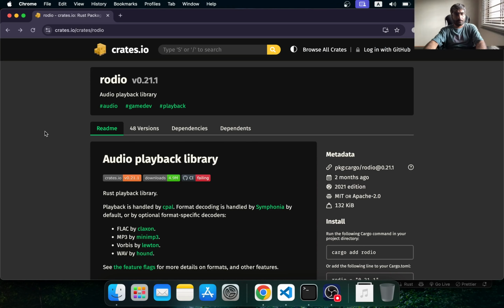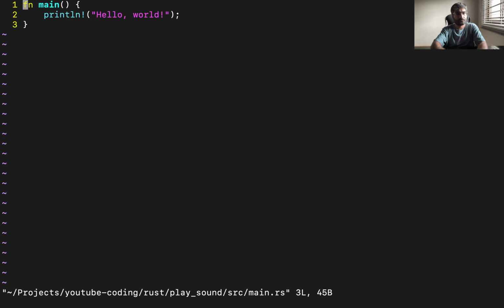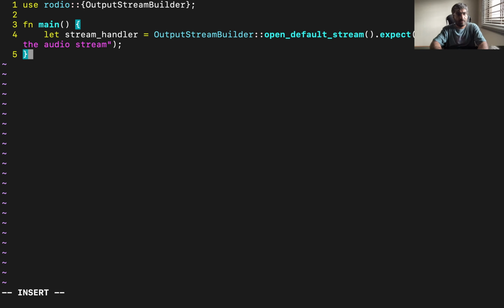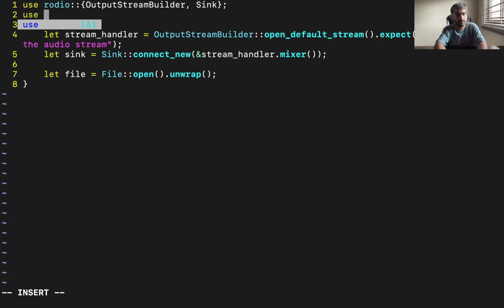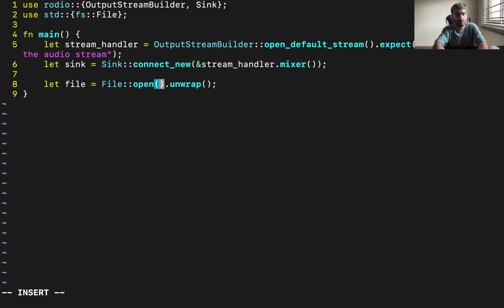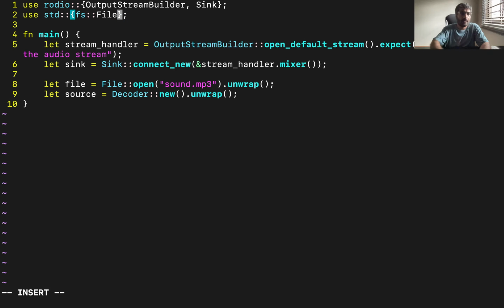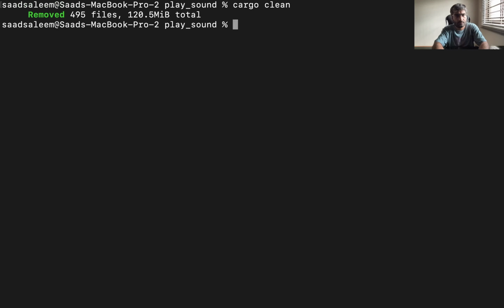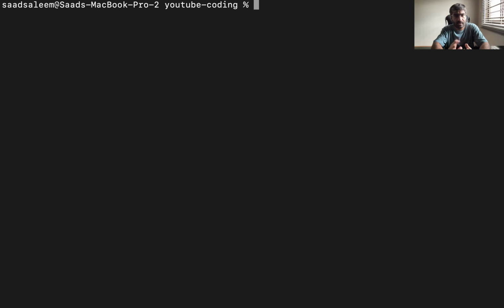How to Play Sound in Rust | Rodio Crate Tutorial 🎧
Want to learn how to play sound in Rust? 🎶

In this video, I’ll show you step by step how to use the Rodio crate to play audio in your Rust projects. This is a beginner-friendly guide where we cover the basics of setting up your project, adding dependencies, and writing code to play sound with just a few lines.

🔹 What you’ll learn in this video:

- Setting up a new Rust project with Cargo

- Adding the Rodio crate to your dependencies

- Writing Rust code to load and play sound files

- Tips for working with audio in Rust

This is perfect for anyone starting out with Rust projects and looking to explore multimedia features. 🚀